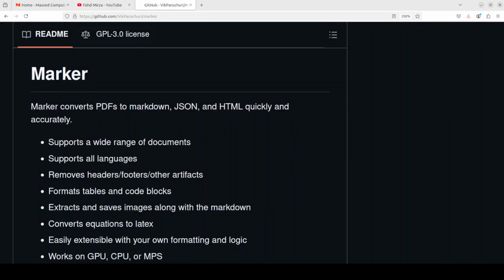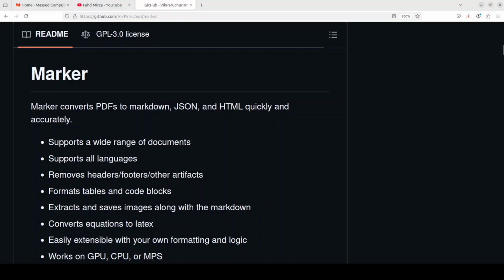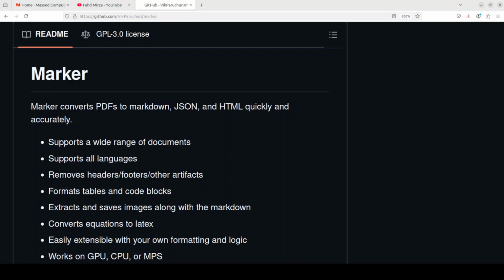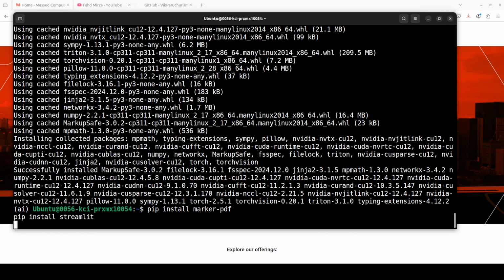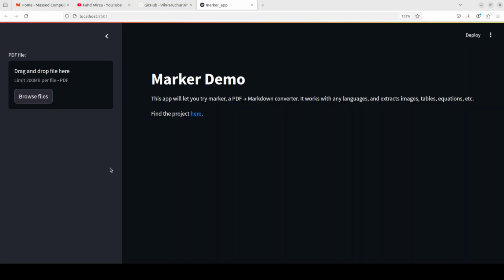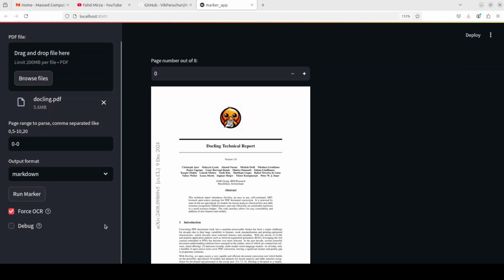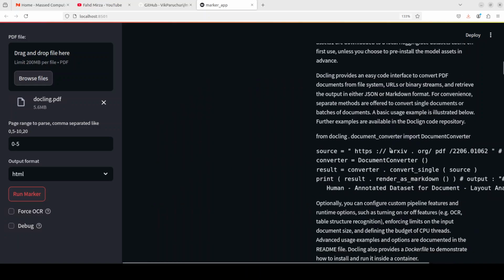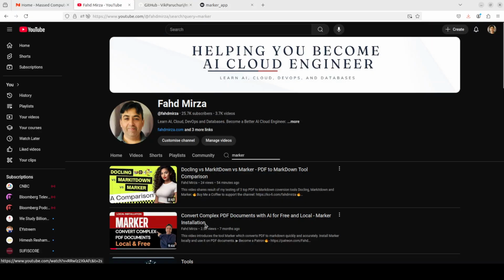Install Marker PDF Locally to Convert PDF to Markdown, HTML, JSON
This video shows how to locally install Marker which converts PDFs to markdown, JSON, and HTML quickly and accurately.